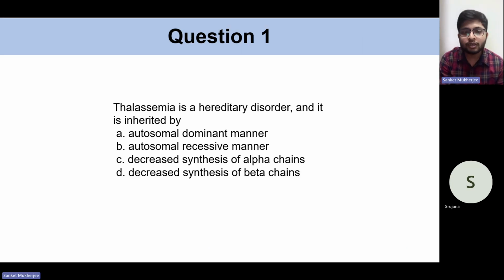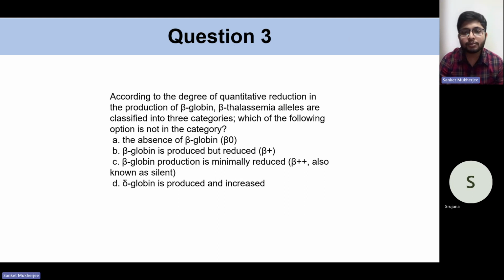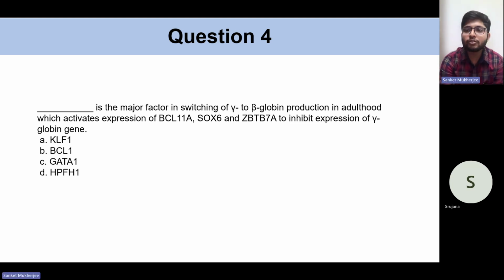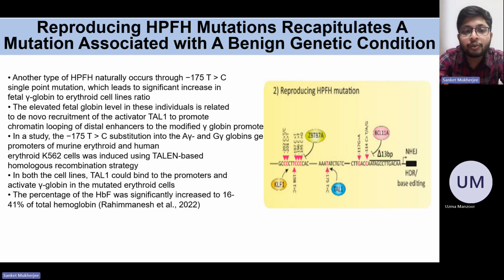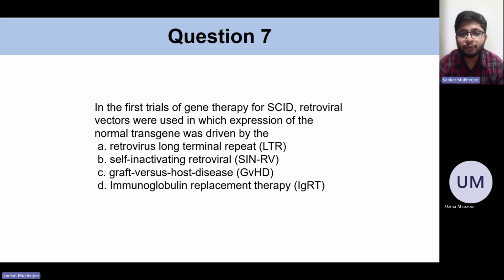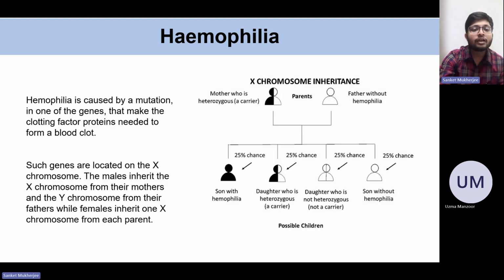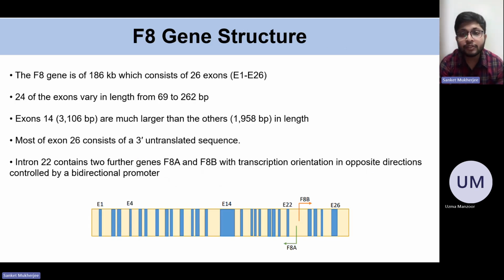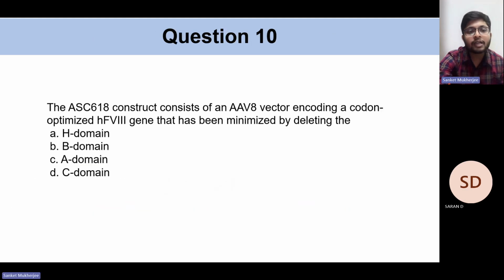Genome Editing and Engineering (Week 8)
Video recordings of the Live Problem Solving Sessions for Week 8 of the NPTEL course noc23-bt51 Genome Editing and Engineering, taken by Prof. Utpal Bora of IIT Guwahati